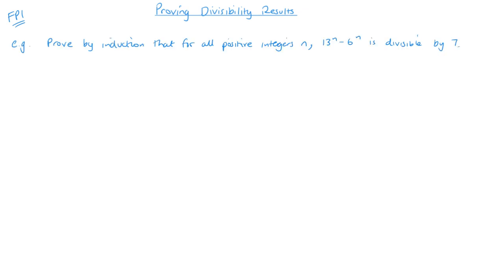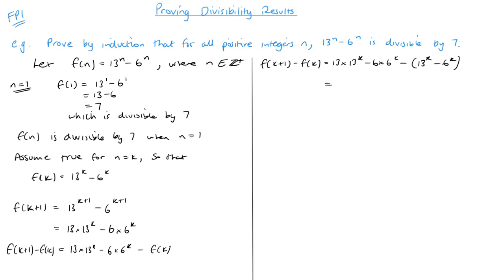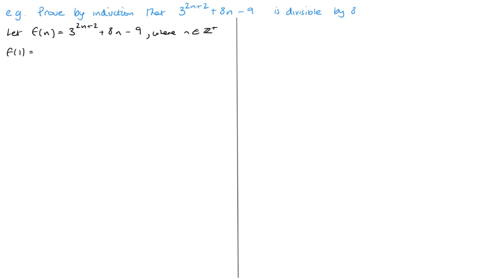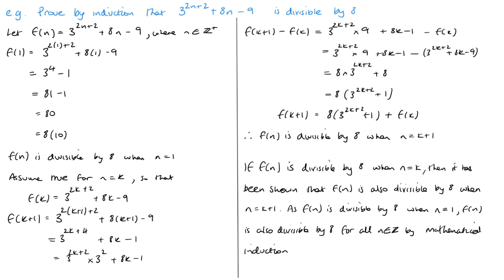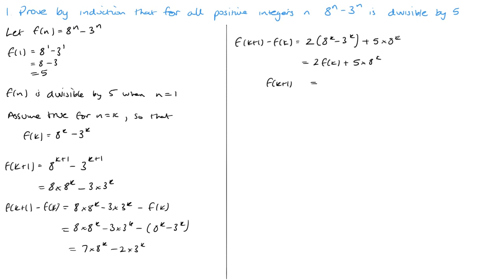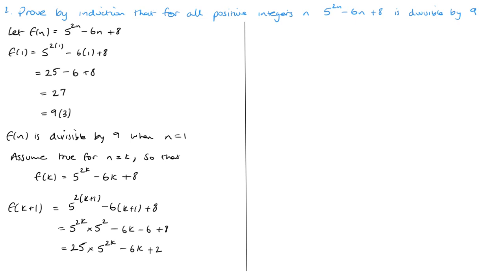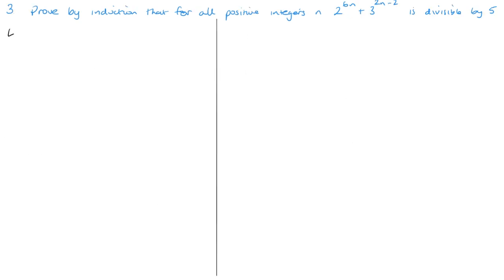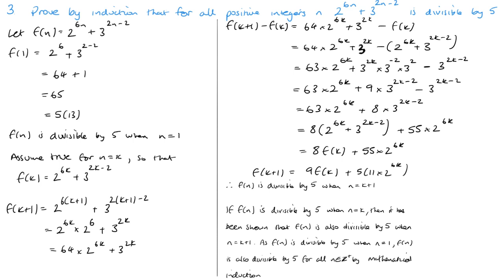Proving Divisibility results (Edexcel IAL FP1 8.2)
Pearson Edexcel IAL Further Pure Mathematics 1 Unit 8.2 Proving Divisibility Results
Unit 8 Proof

00:00 Intro
00:03 Example 1
10:57 Example 2
18:27 Questions
19:12 Q1 Walkthrough
25:38 Q2 Walkthrough
33:13 Q3 Walkthrough
39:43 Outro